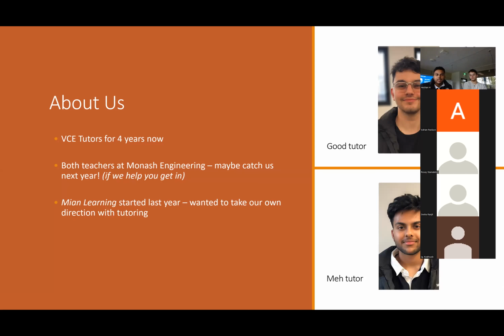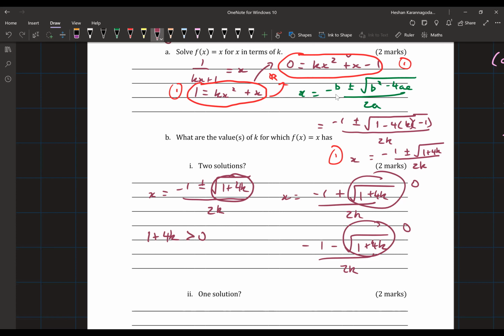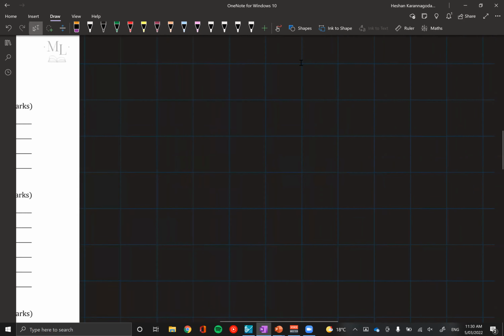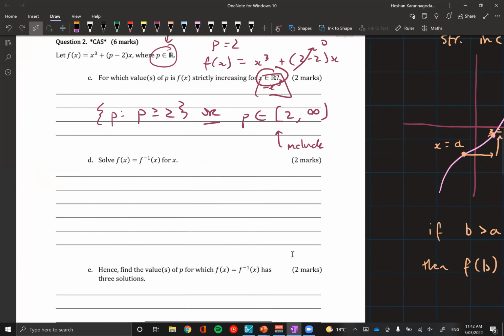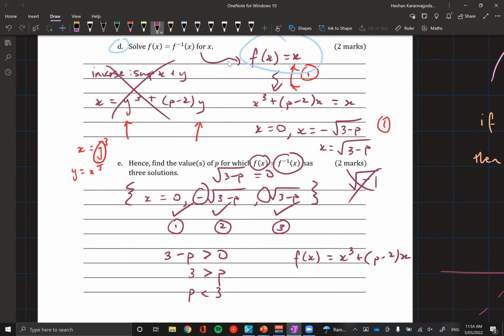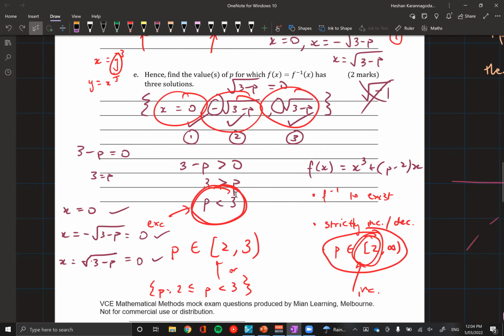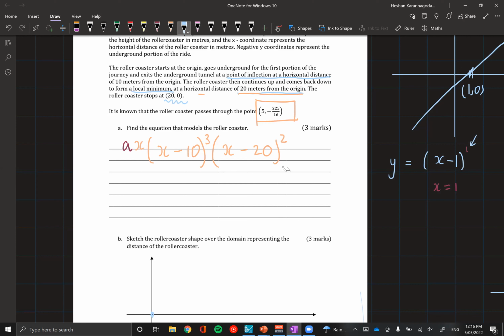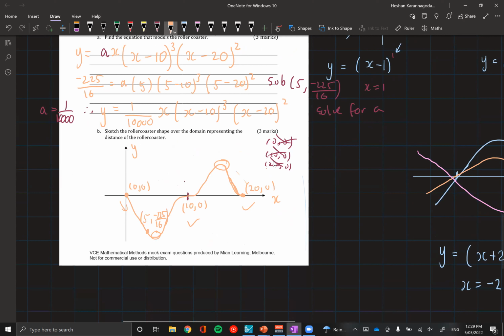VCE Methods Masterclass 1 - Functions and Polynomials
📖 Want to access ALL of my free resources for VCE Methods (question banks, walkthroughs for all topics, practice SACs/Exams)